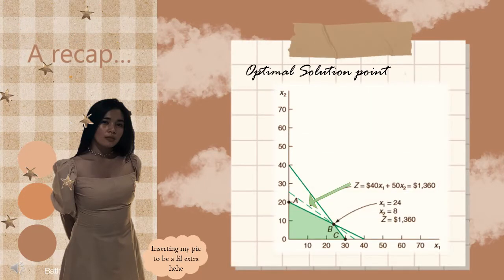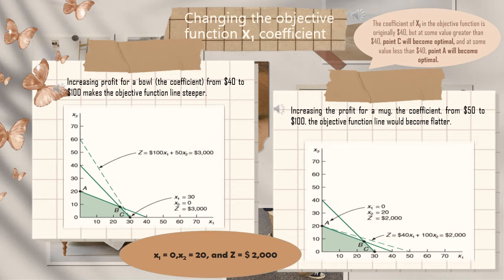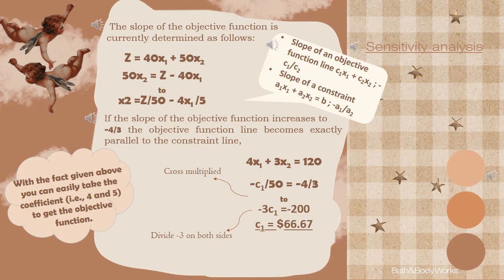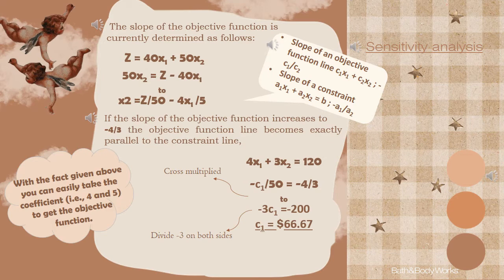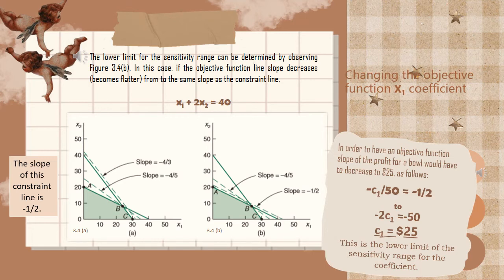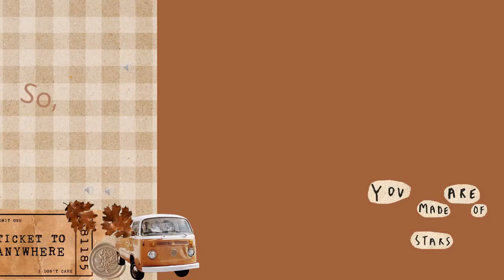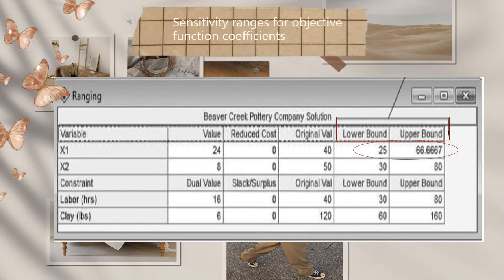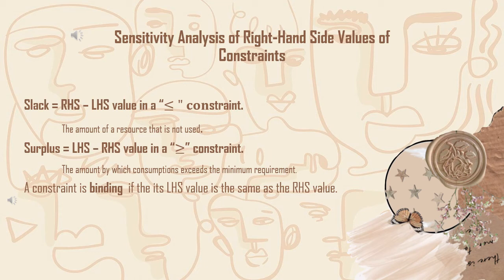Linear Programming - Sensitivity Analysis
Management Science - BA 30